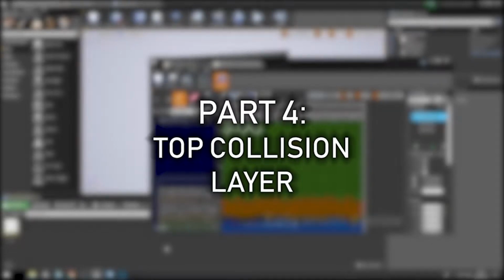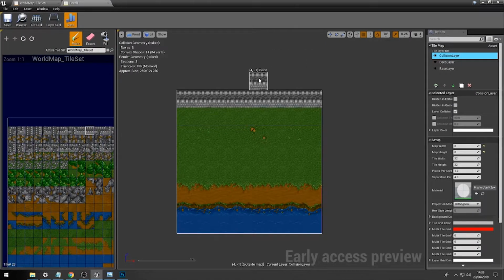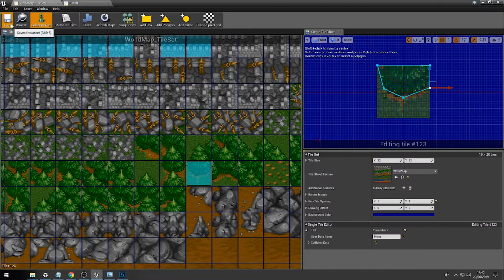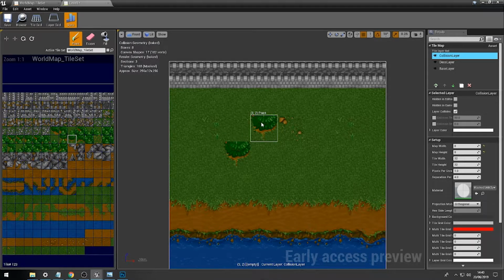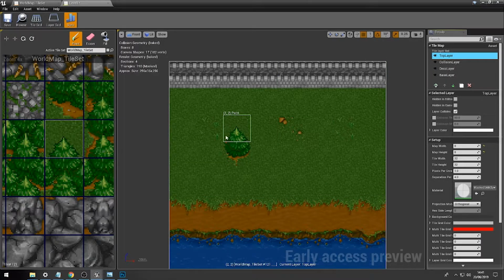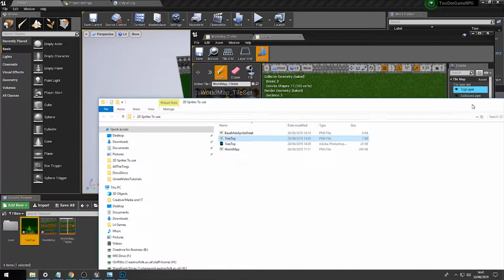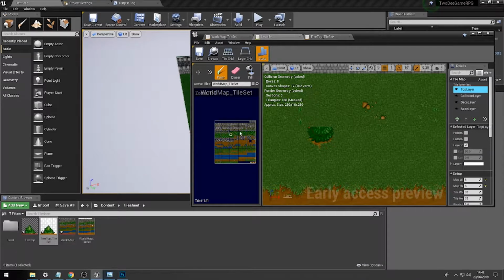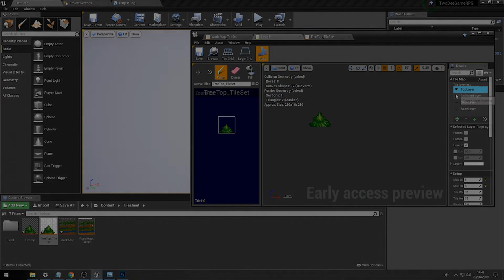Part Four: Top Collision Layer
Part four of the introductory series into the Unreal Engine and looking at Blueprint to create basic to create a basic 2D game.